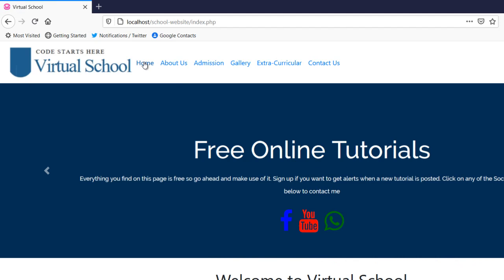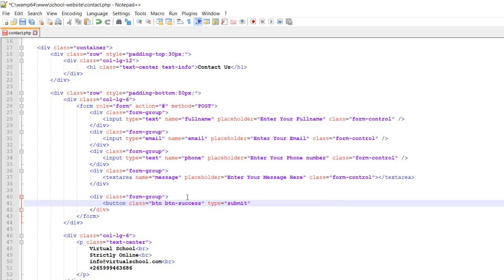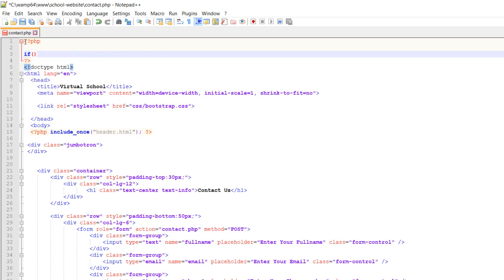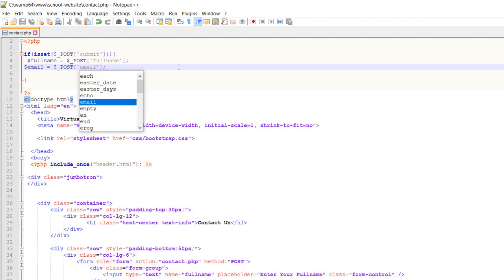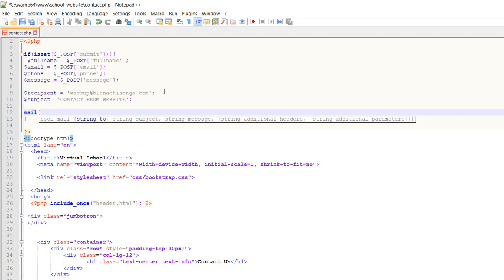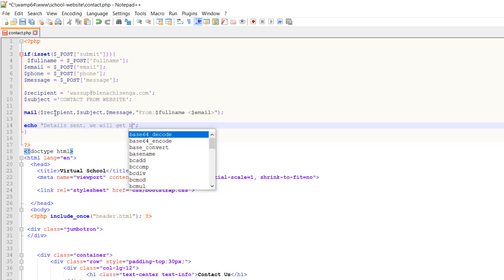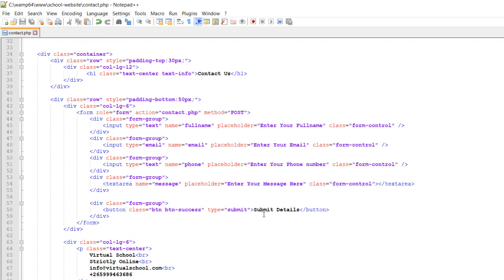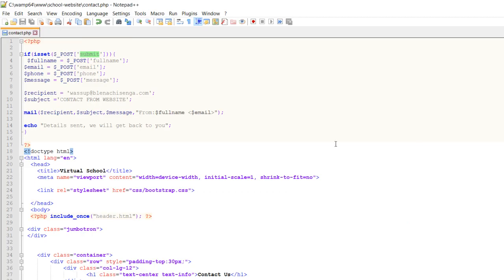Dynamic School Website - Part 3 (Using PHP Mail Function to Send Emails)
Using PHP mail function to send email from our School Website